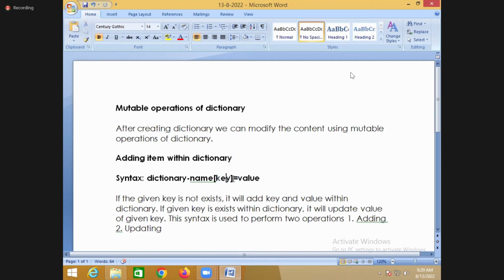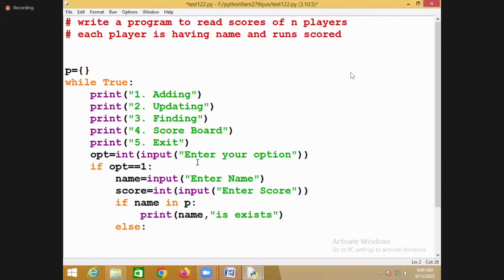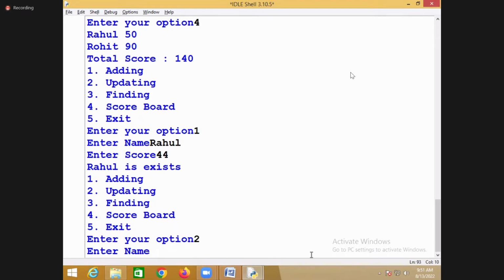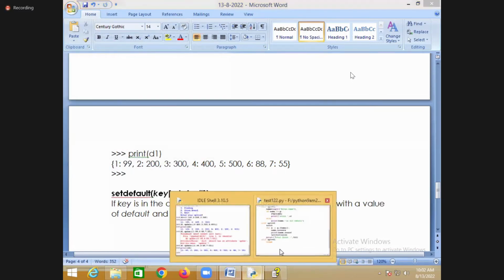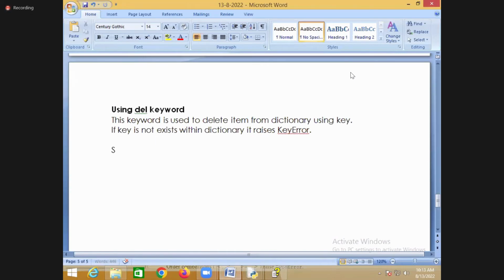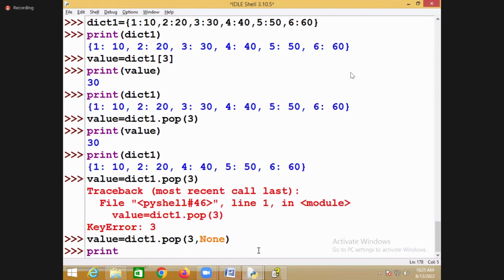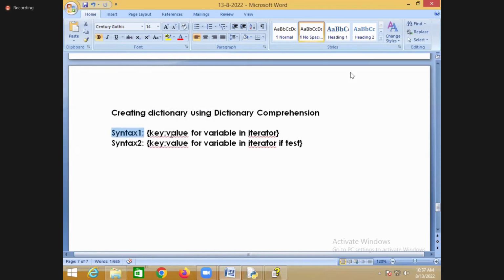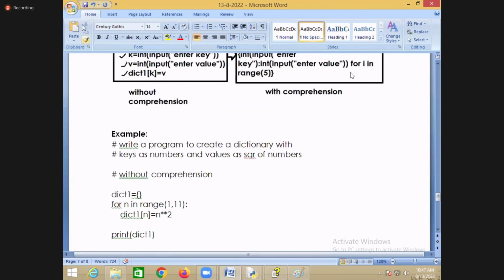python class (13-08-2022)